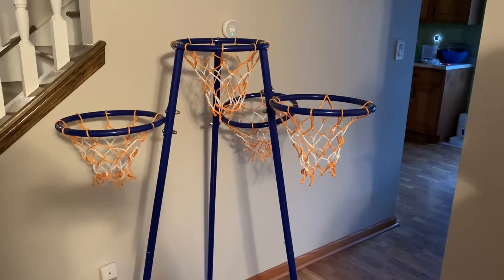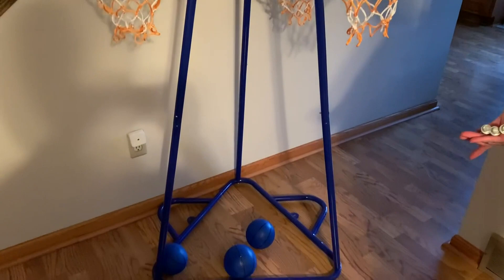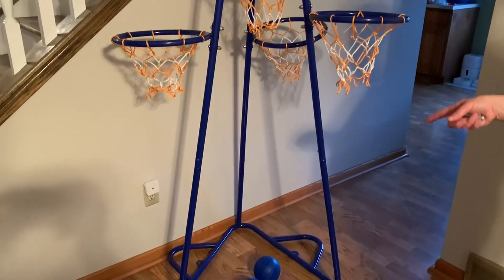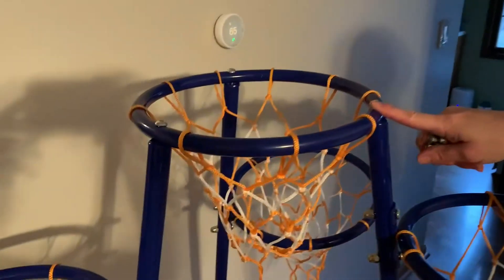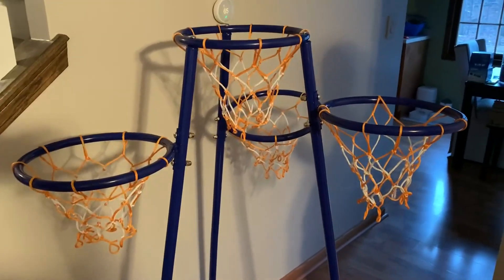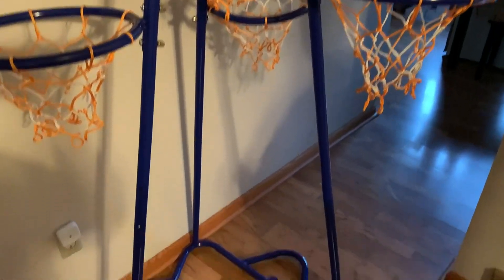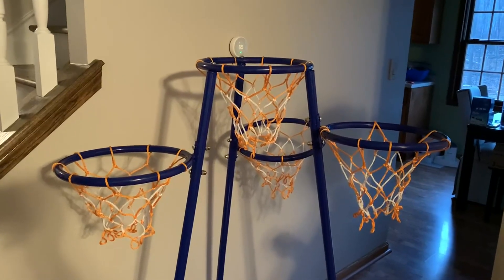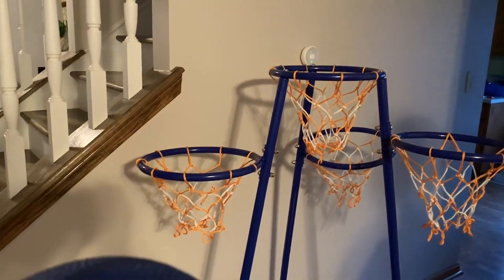Anditt Kids Basketball Hoop Portable Basketball Stand Review, Fun ball game for both boys